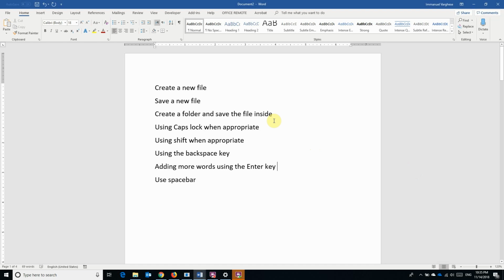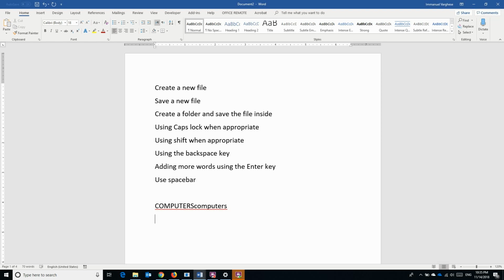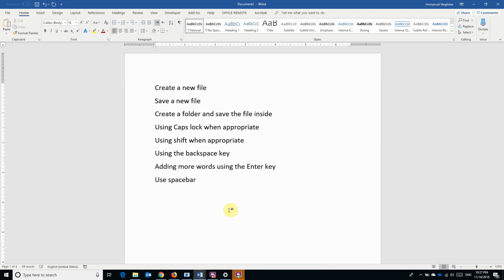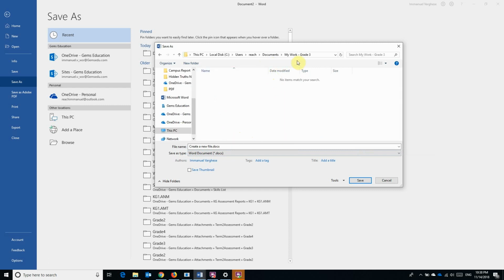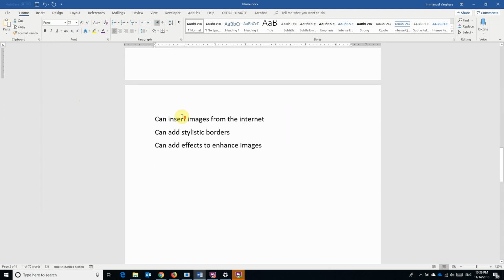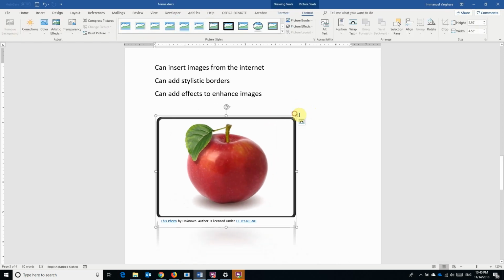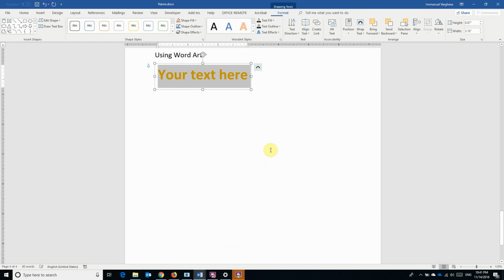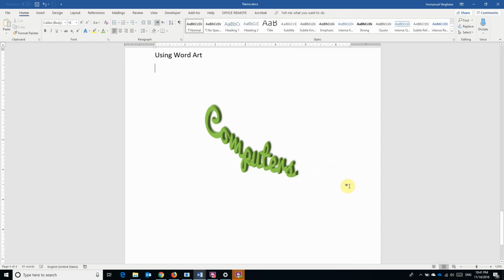Grade 03 - Term 1 Revision - Word